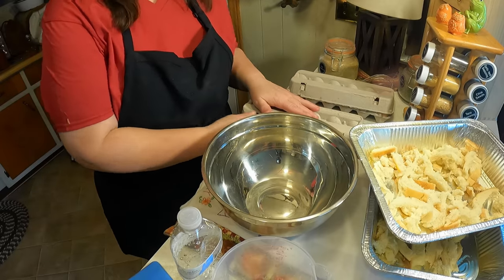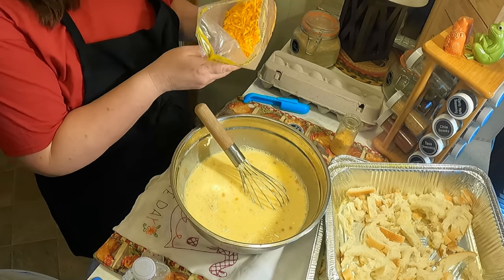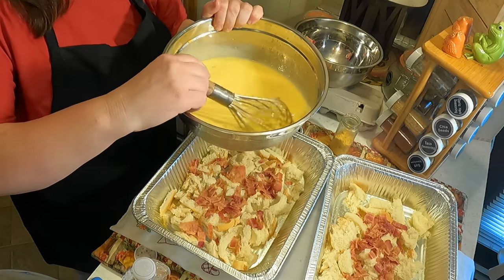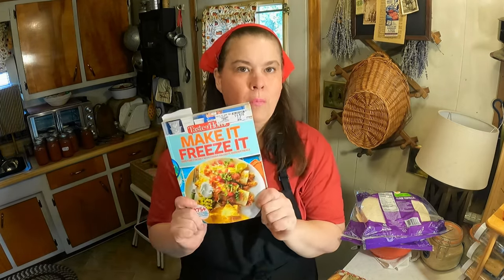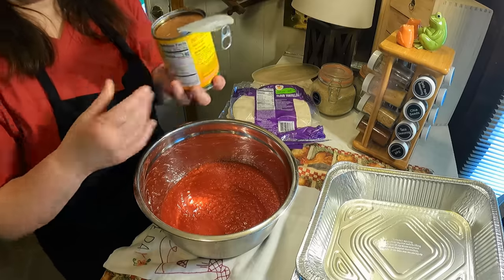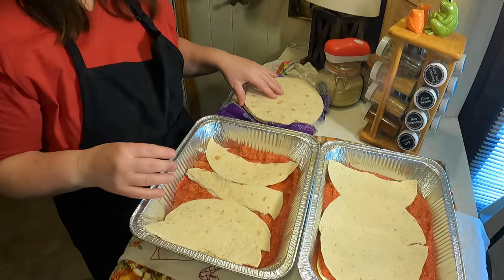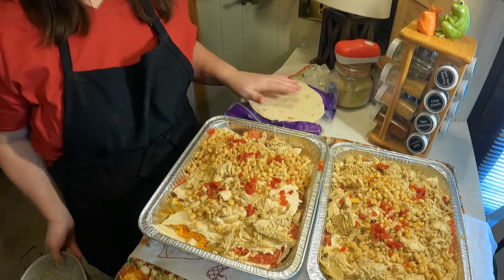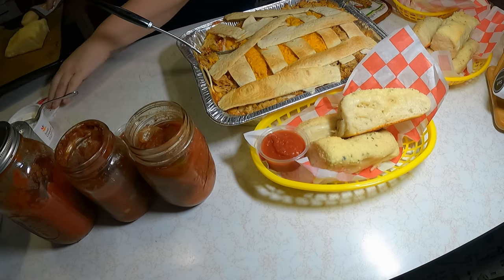Vintage Lunchroom Lady ~Cheap Meal Monday Recipes ♡